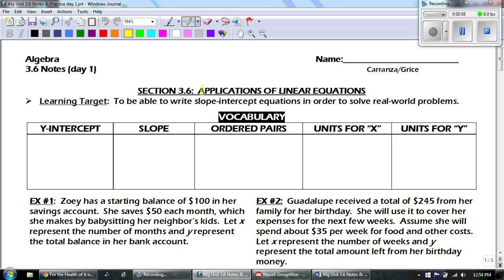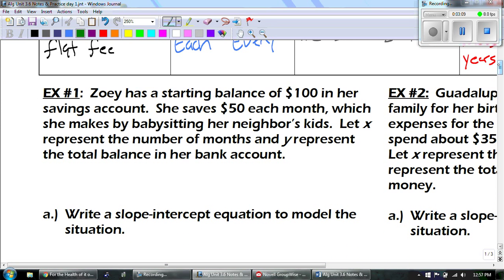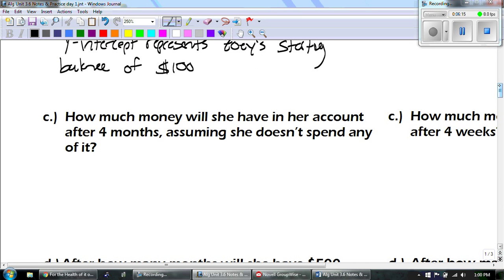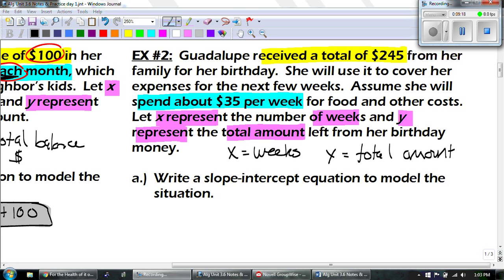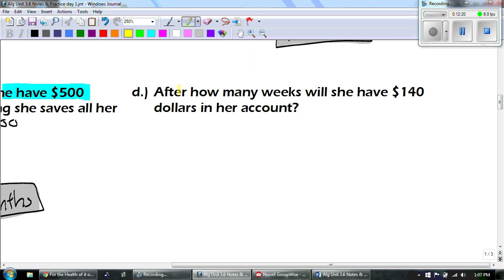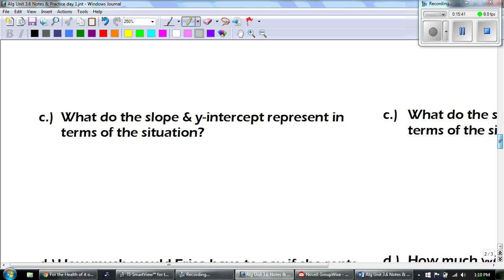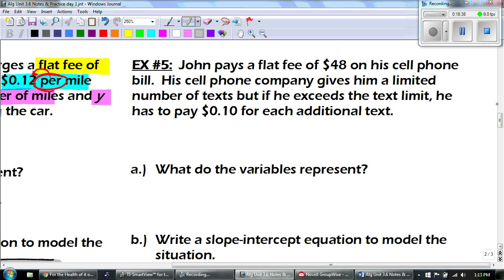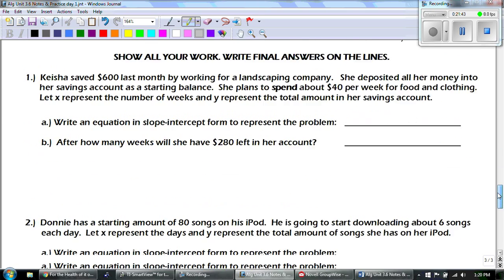AT Algebra Unit 3.6 Notes day 1